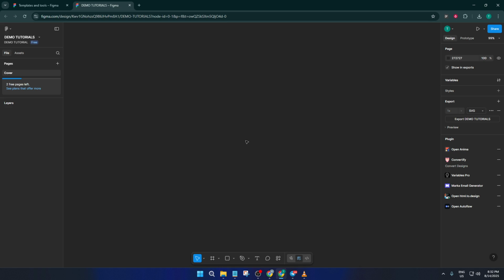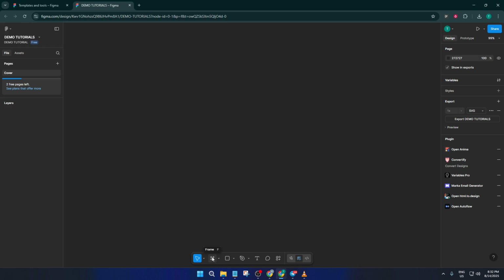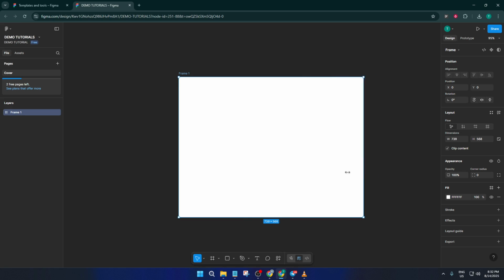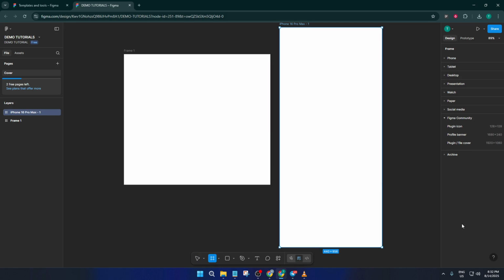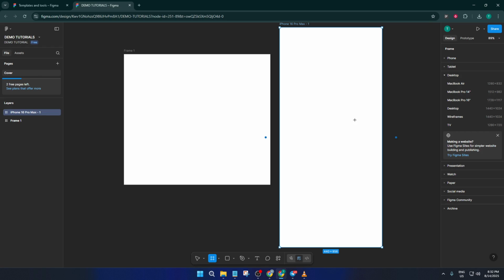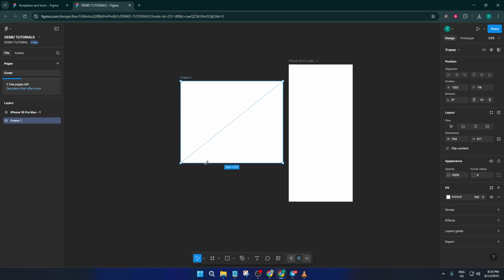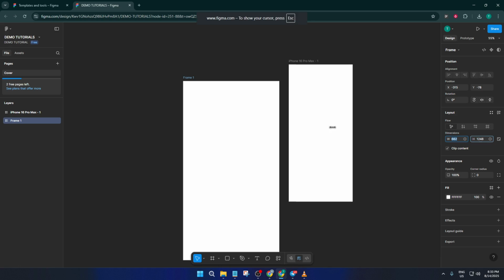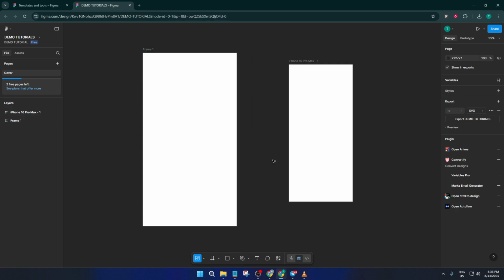How To Change Page Size using Figma (Updated 2026 Guide)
Learn how to change Page Size using Figma with a clear, beginner-friendly walkthrough. This tutorial explains the essential tools, settings, and steps you need to complete the process efficiently while keeping your Figma workflow organized.